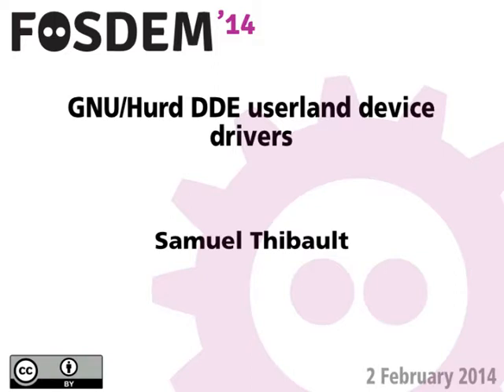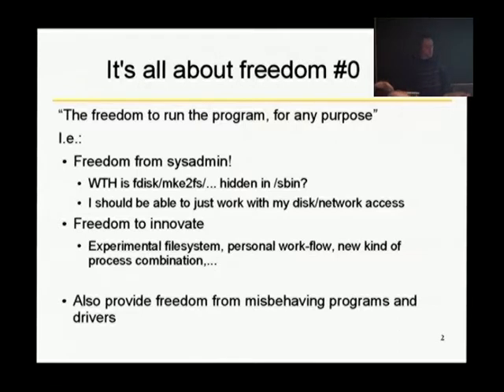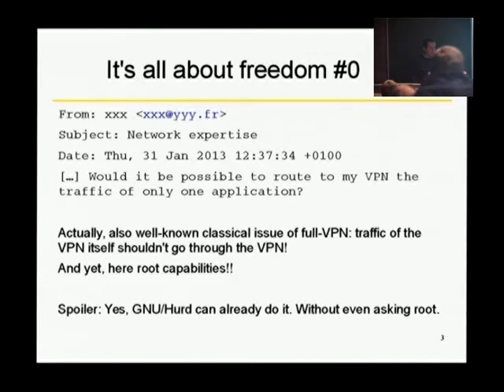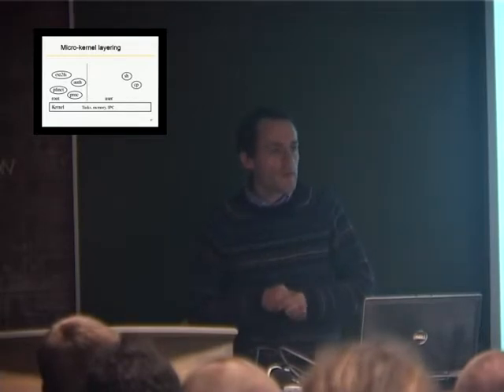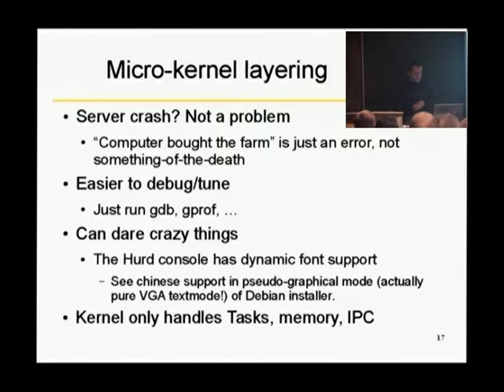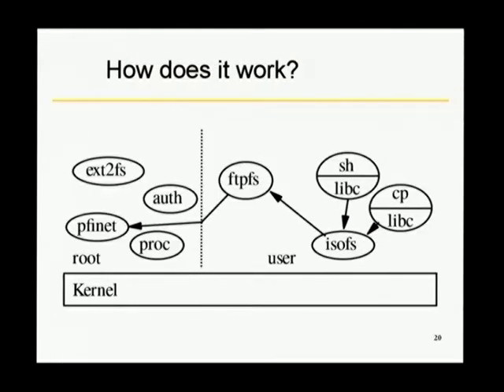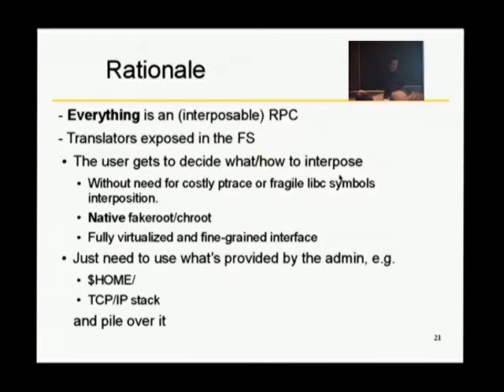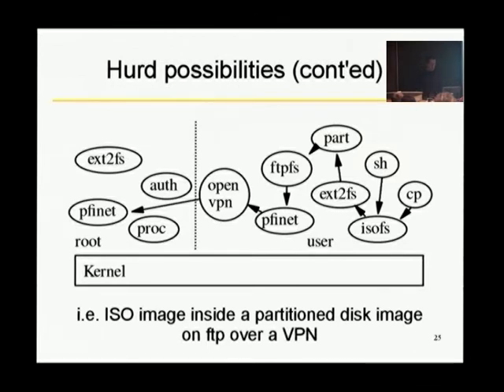FOSDEM 2014 - Gnuhurd Dde Userland Device Drivers